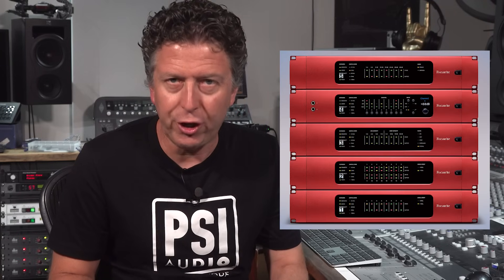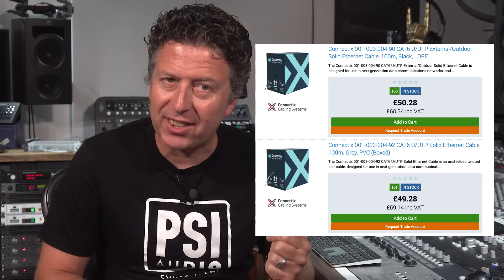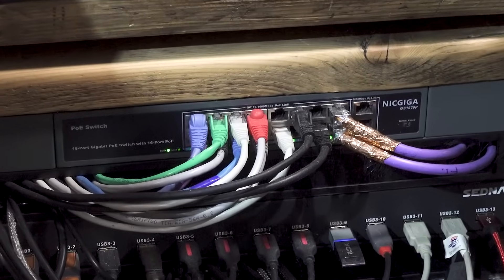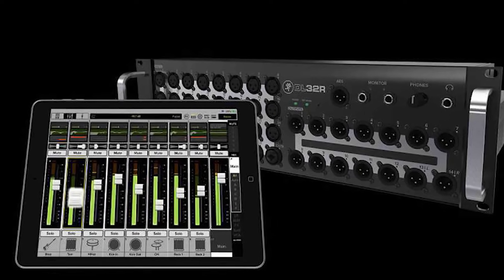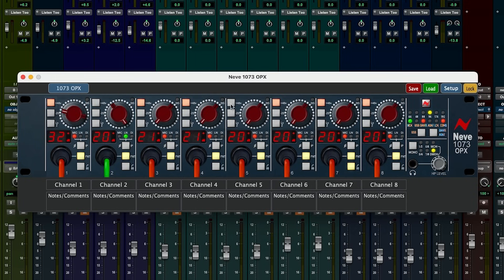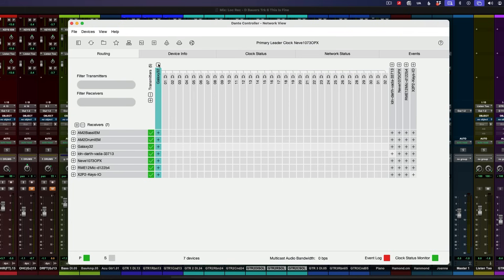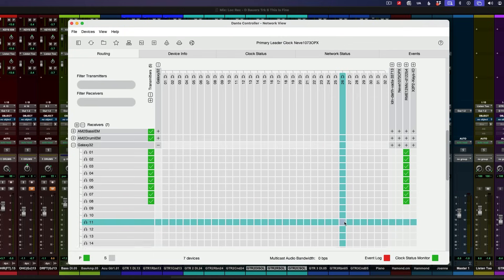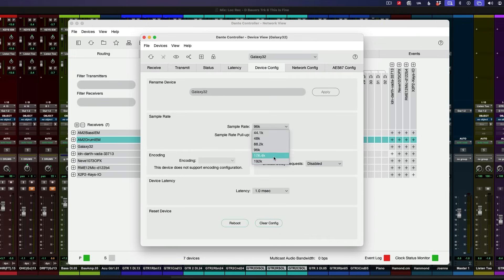What Is Dante and Why Do Studios Love It?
In this video for Jivey Talks Tech, James Ivey takes you through the basics of Audio over IP or in this case Dante.  Audinate's Dante AoIP solution is one of the most flexible and cost effective ways to move audio around your studio, school, university or other multi-media facility, however, come people think because Dante is a networking solution it could be tricky to use and difficult to set up. Join James as he shows you around his Dante network and attached gear goodies to prove that even a drummer can make this stuff work and how it can help you in your audio life. Deep breath and go!

You can check out James's first ever Dante and REDNET experience in a much older Pro Tools Expert video

If you are in the market for any of the goodies James shows in the video please take a look at the link below to our sales partner Thomann who have all the kit you will ever need to setup your own Dante rig